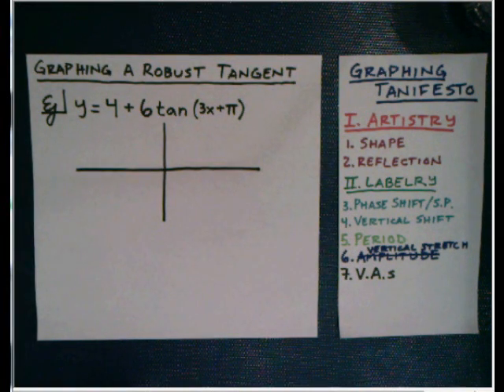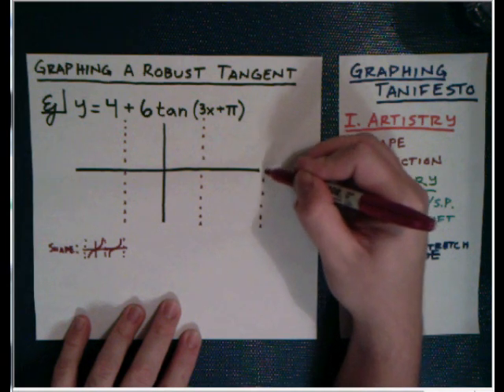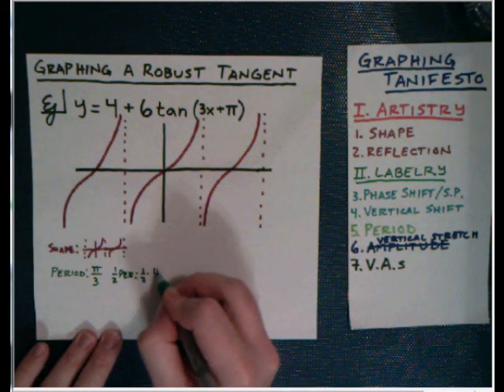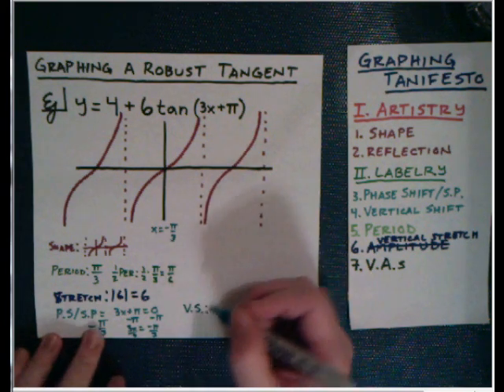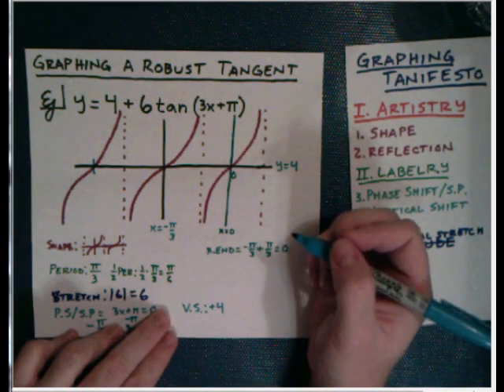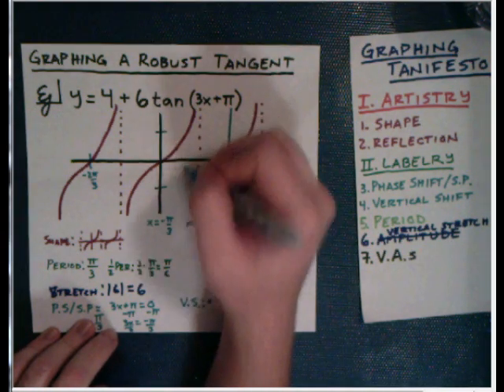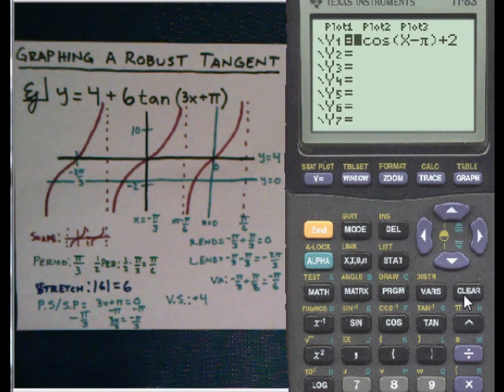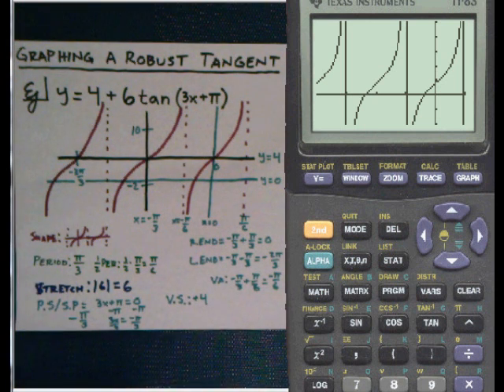Pre-Calculus Graphing Tangent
This video covers using the Graphing Tanifesto to graph tangent functions. Enjoy.